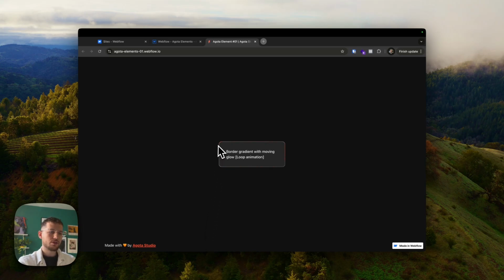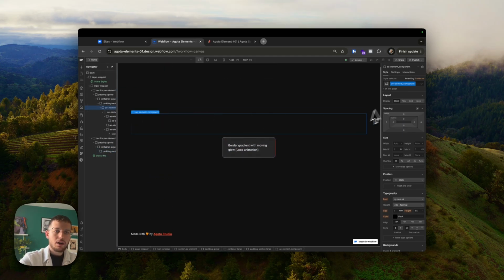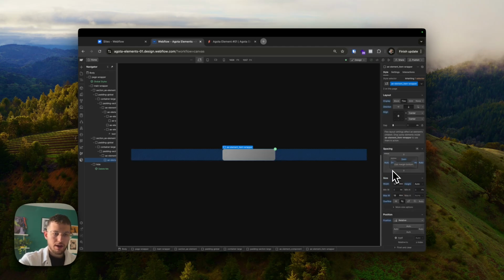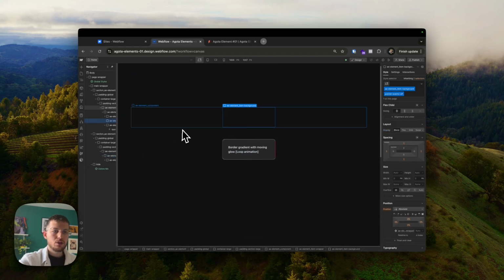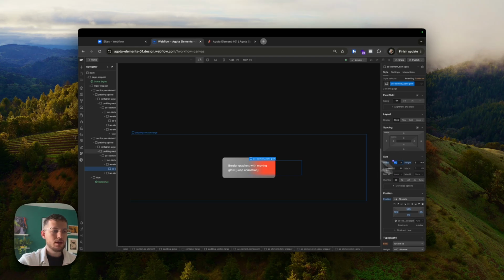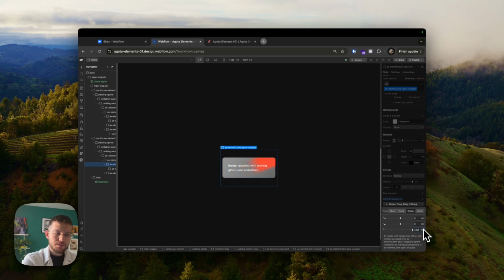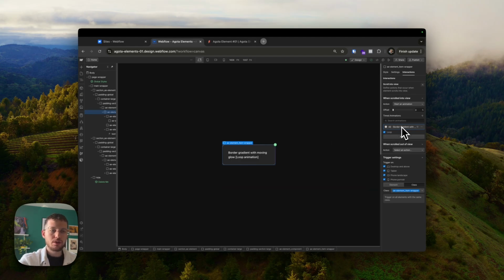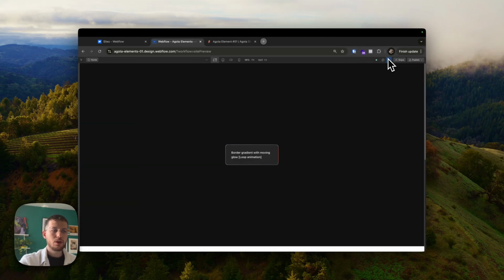How to create a Border Gradient with Moving Glow in Webflow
Clonable
bsite/agota-elements-01

*Youtube doesn't allow me to post links it seems